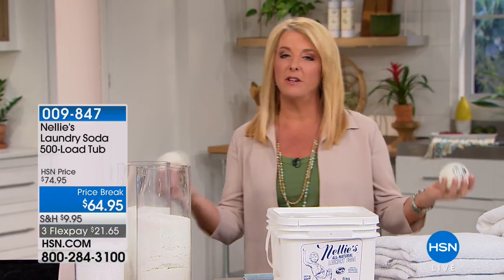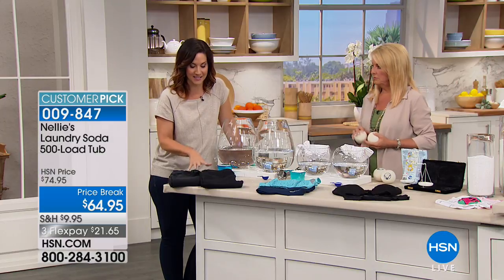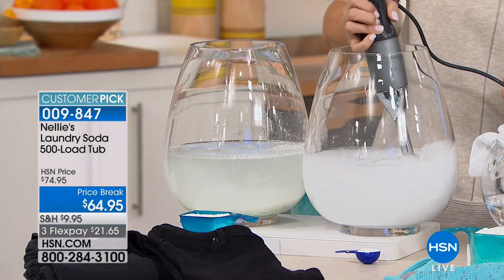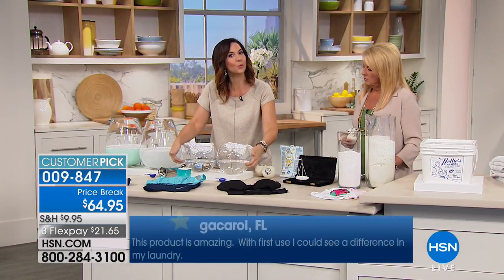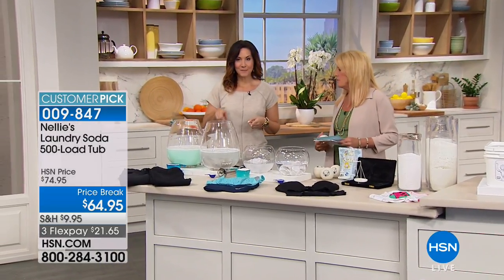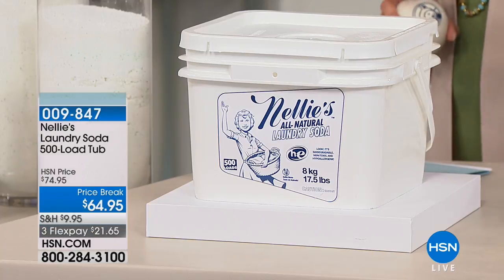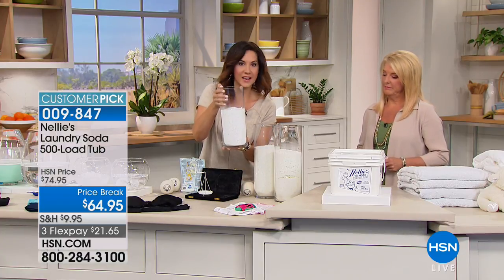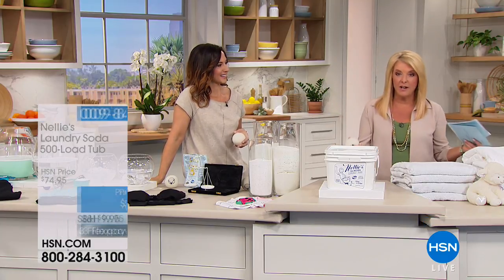Nellie's Laundry Soda 500Load Tub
At Nellie's, folks are practical. They know more cleaning punch can be packed into a tub if you add the water, so they leave it out. They know that...